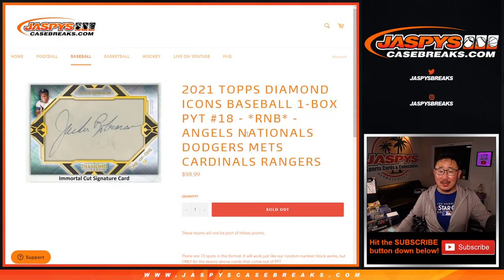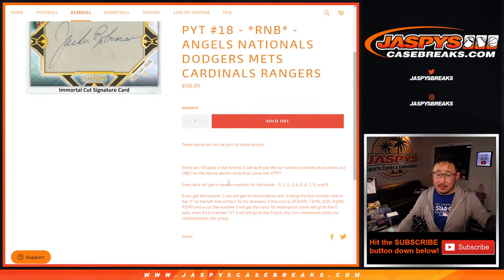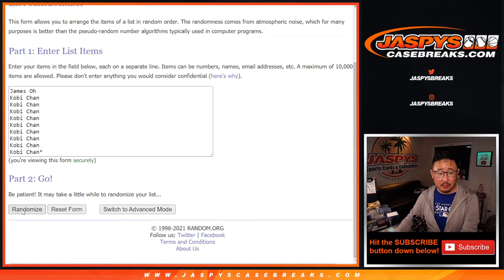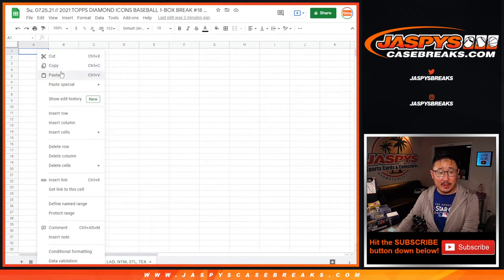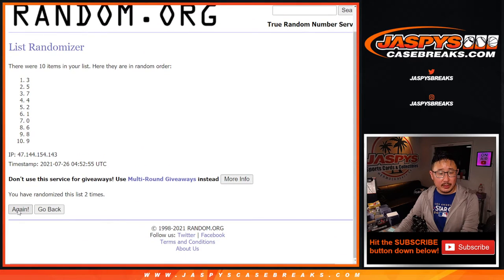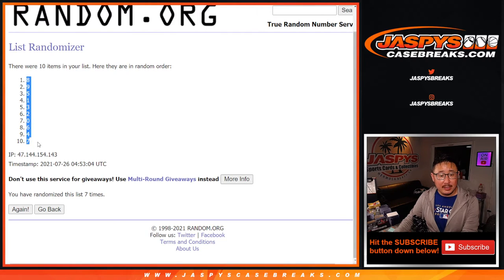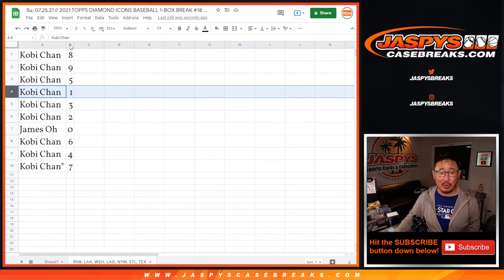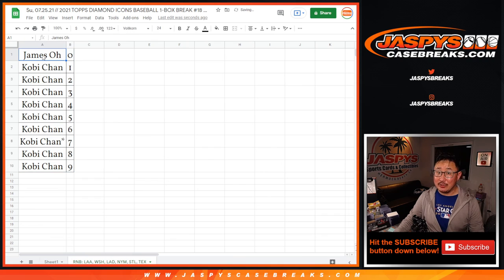RNB: LAA, etc // Su, 07.25.21 // 2021 TOPPS DIAMOND ICONS BASEBALL 1-BOX BREAK #18 *PYT*